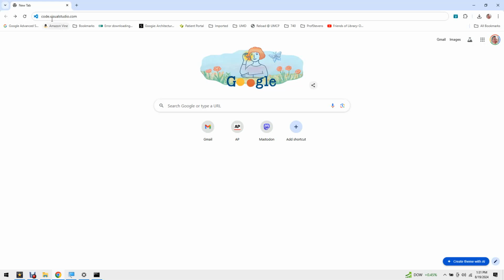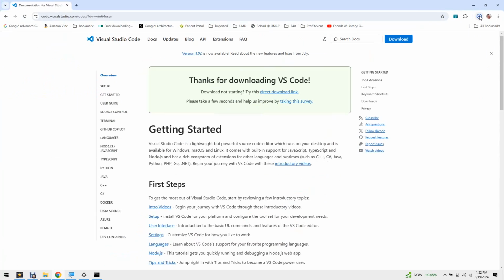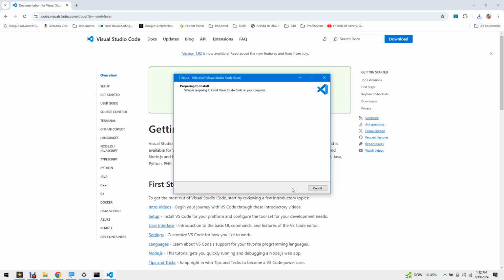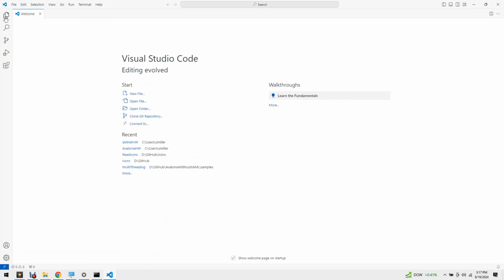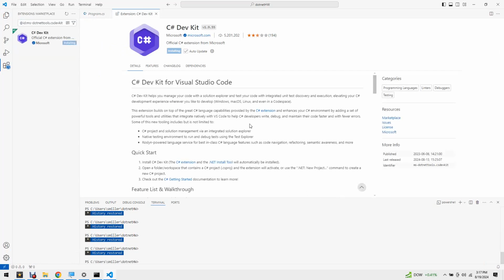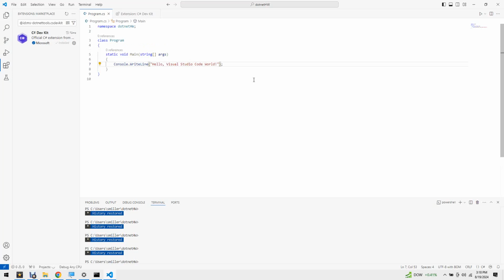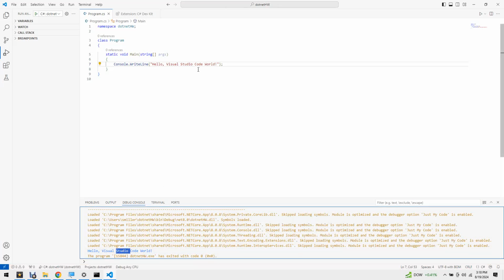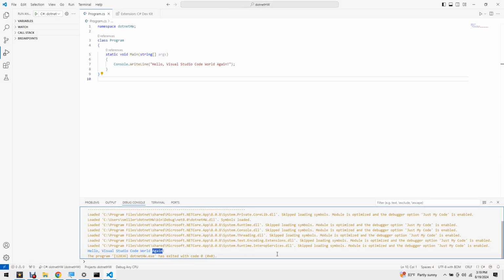6 PC Install Visual Studio Code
Install Visual Studio Code on your PC so you can edit C# and Avalonia programs with a powerful code-oriented editor.